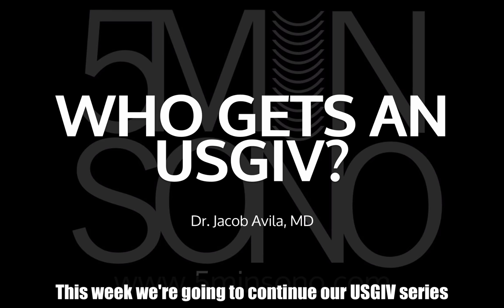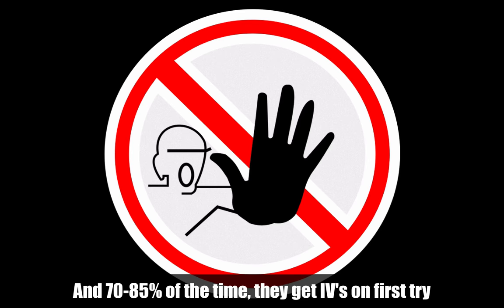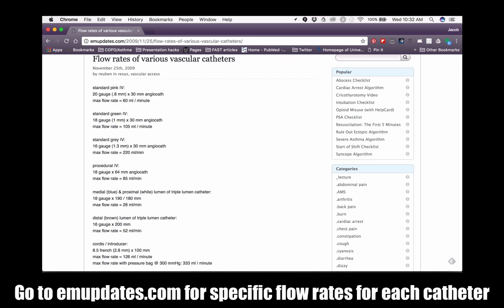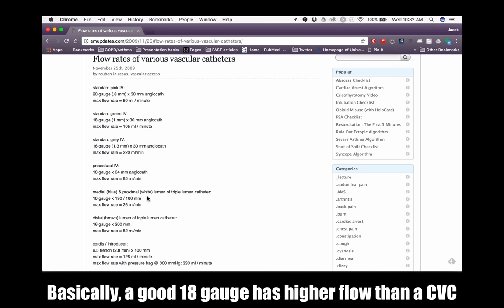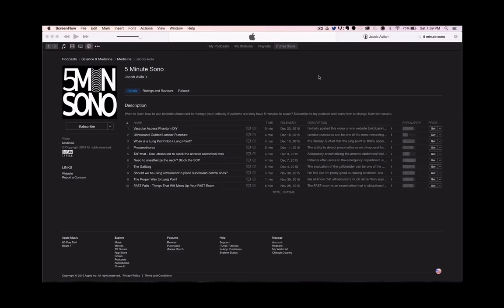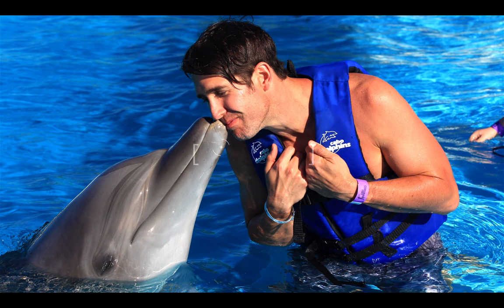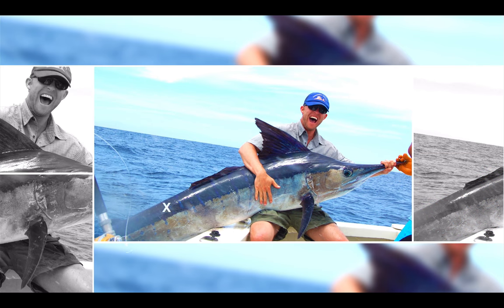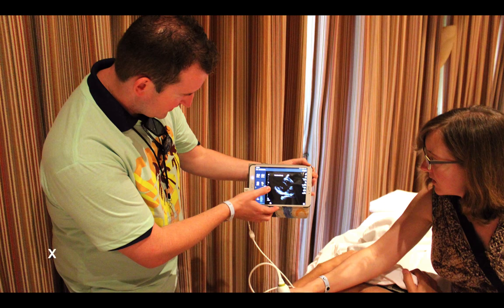Who gets US-guided IV access?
Who should get an US-guided IV? (Spoiler: Not everyone)